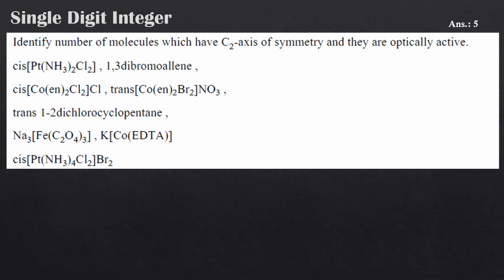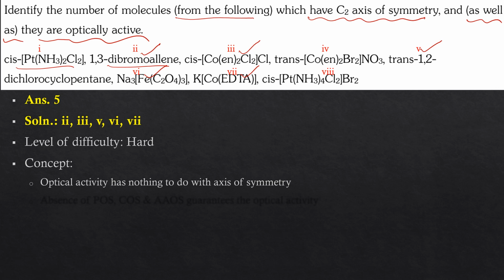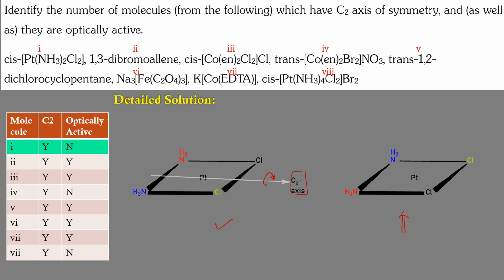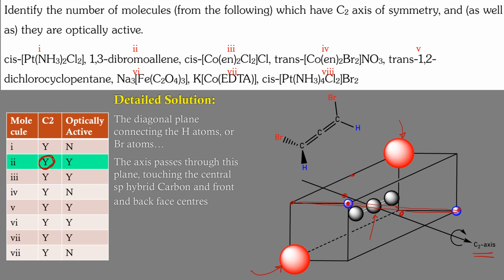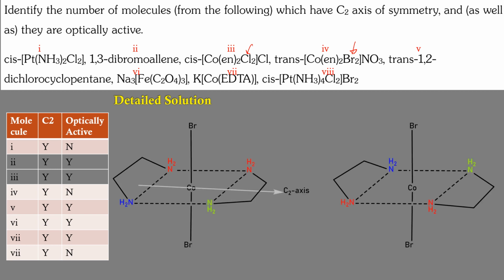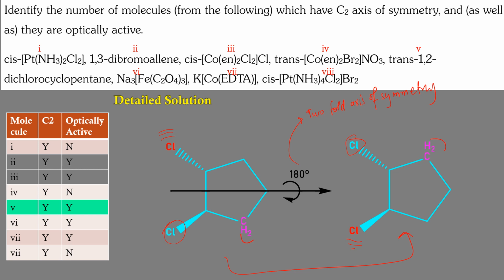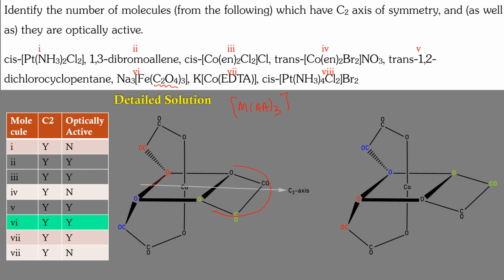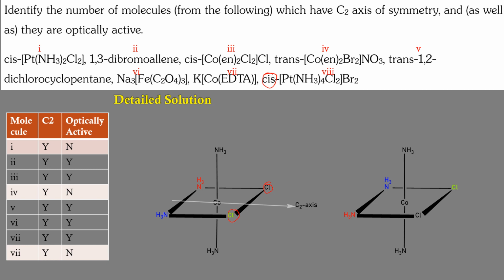Can optically active molecules possess axis of symmetry?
A common misconception!
It is not the axis of symmetry, which makes a molecule optically active, it is the alternating axis of symmetry which does so
An integer based question to check for the C2 axis and optical activity for 8 different molecules - from organic as well as inorganic chemistry

Identify the number of molecules (from the following) which have C2 axis of symmetry, and (as well as) they are optically active.